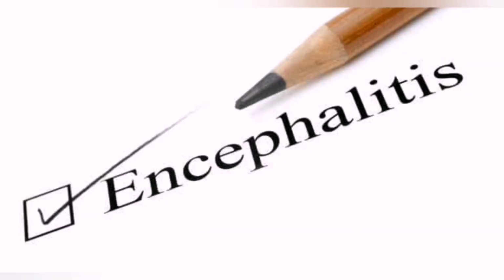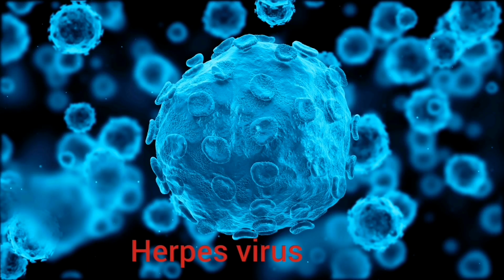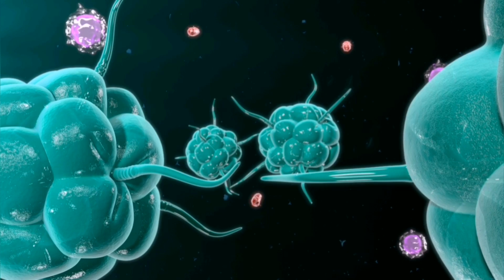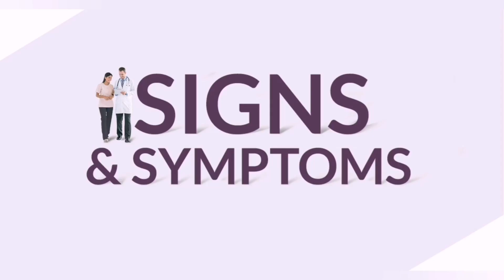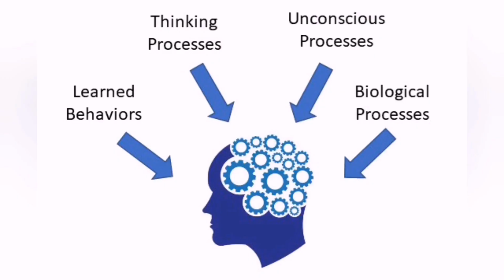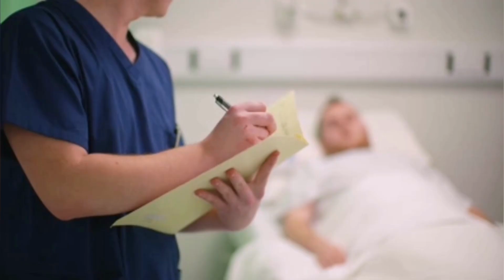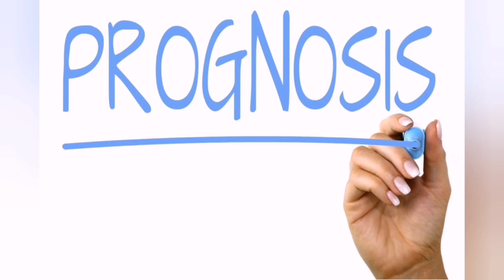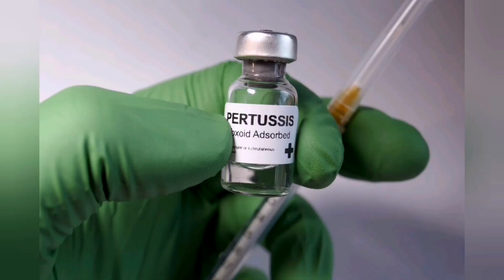Encephalitis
In this video, we discuss about encephalitis in details.